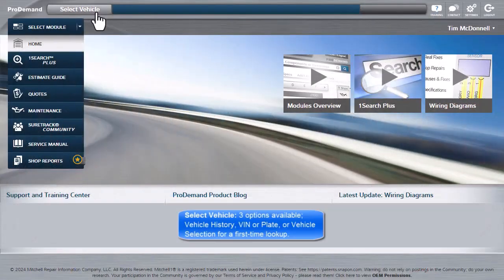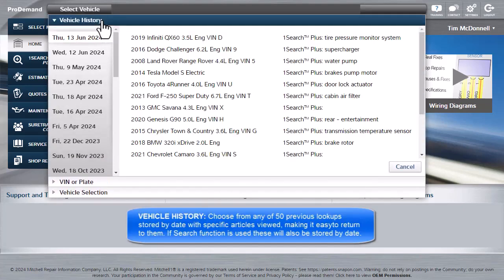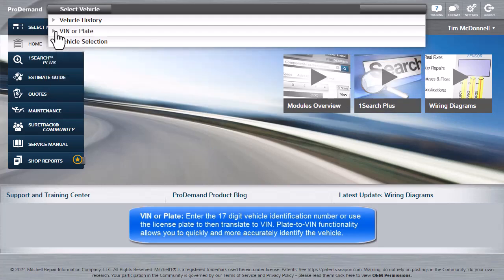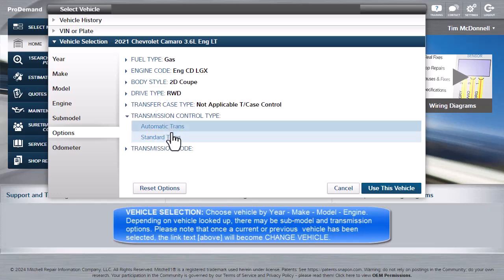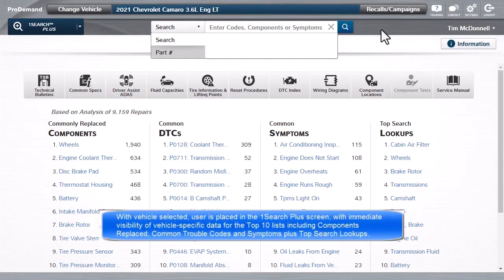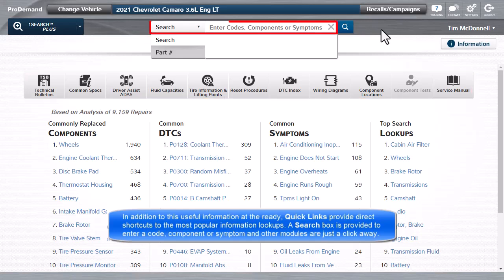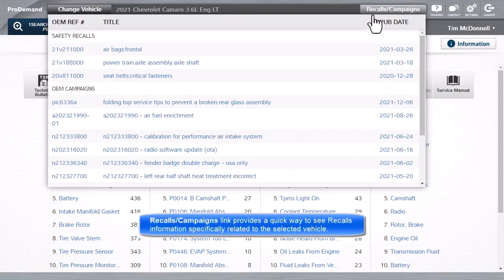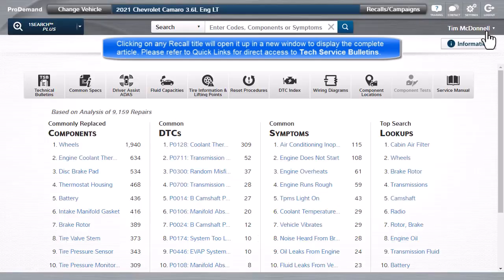ProDemand’s Diagnostic Data: A Game-Changer for Repair Shops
Learn how ProDemand’s comprehensive diagnostic data helps mechanics quickly identify and resolve vehicle issues.